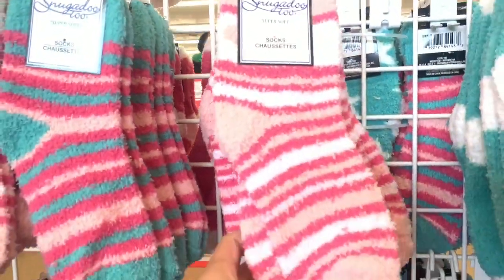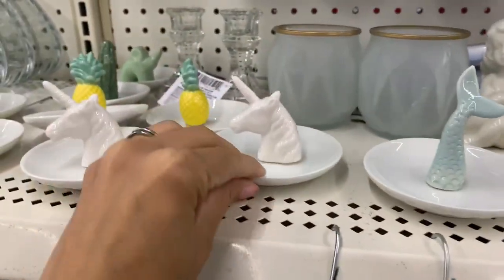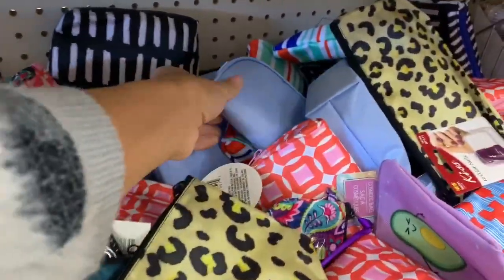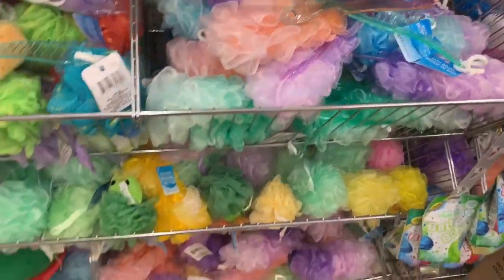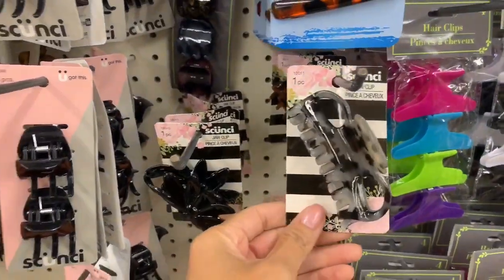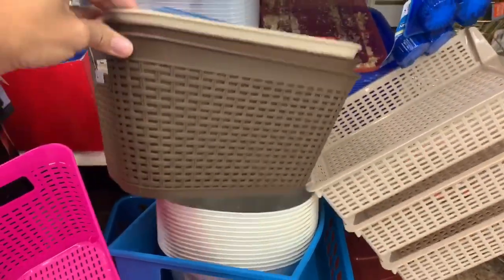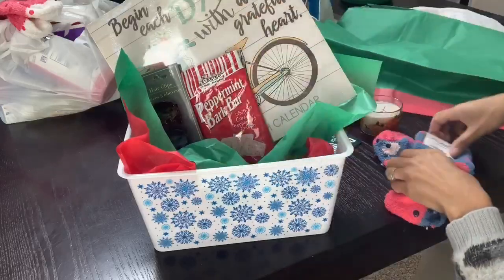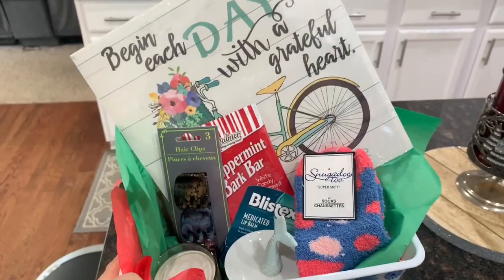VLOGMAS DAY 20 | LAST MINUTE CHRISTMAS GIFT IDEAS | DOLLAR TREE GIFT IDEAS | FRUGAL FRIDAY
Hey friends! For Vlogmas day 20, I have some last minute Christmas gifts from dollar tree.

JillianS502

Filming Equipment

Music credit